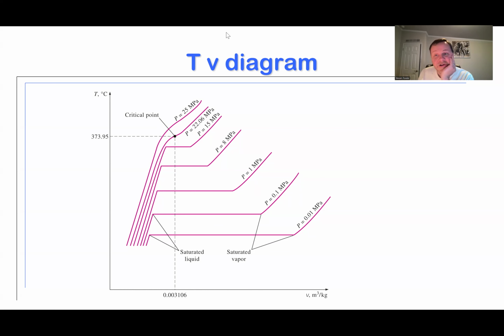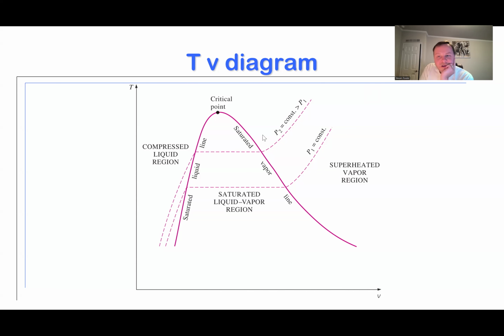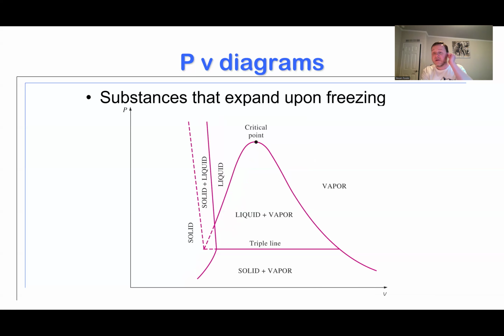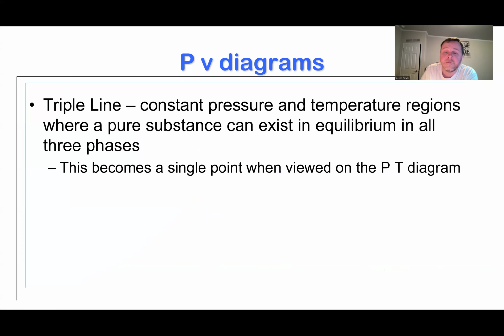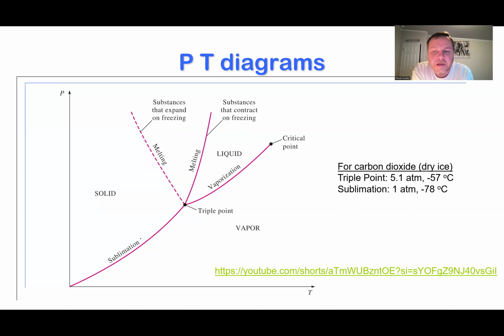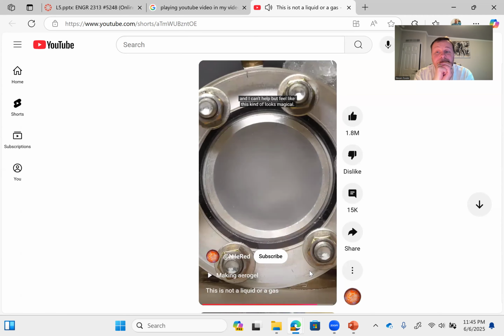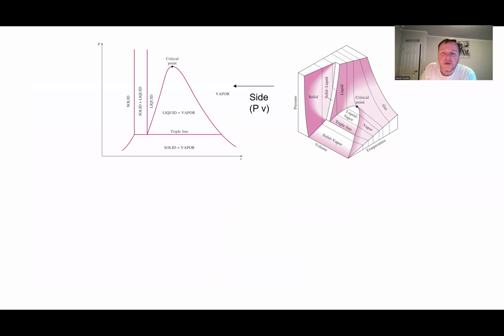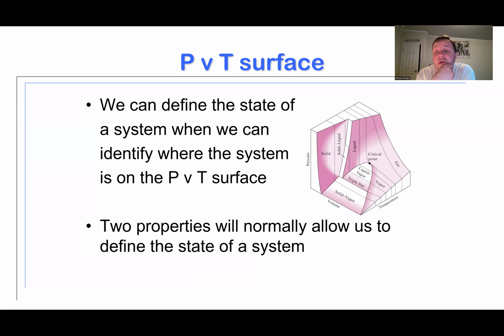Thermodynamics Lecture 5 part 3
In this third part of our fifth lecture of Engineering Thermodynamics, we continue our discussions of the phases of matter and showing those phases in a graphical format.

Another creator, @NileRed, has created a REALLY cool video showing how carbon dioxide goes through the phases. He even shows how the critical point looks. It's fantastic! I have asked permission to include it in our vidoe here.

We finish this video with a look at and discussion of the PvT surface.